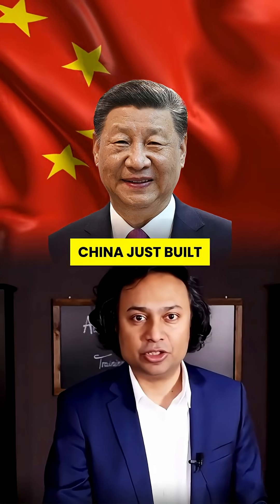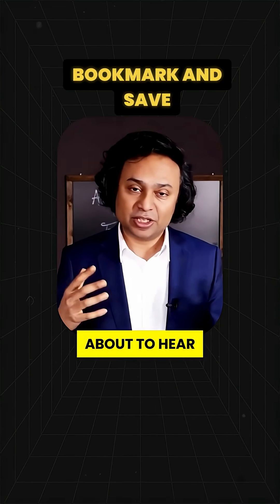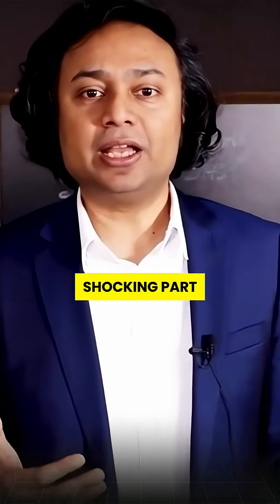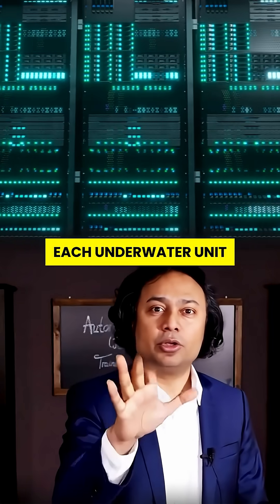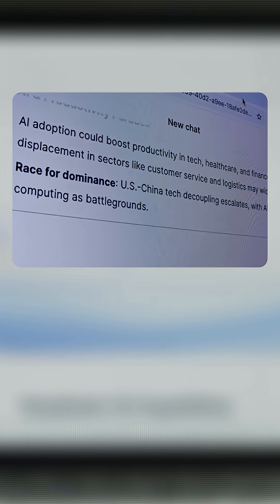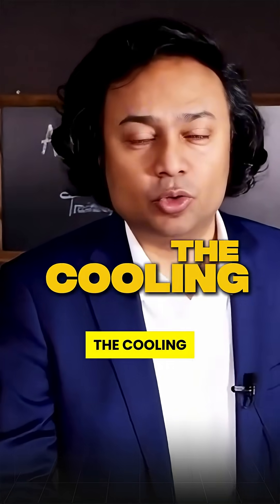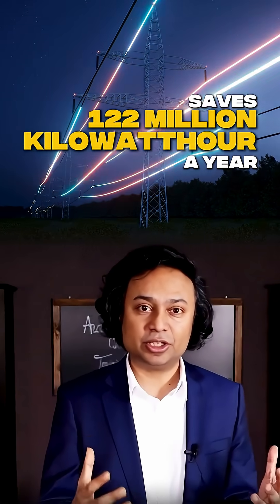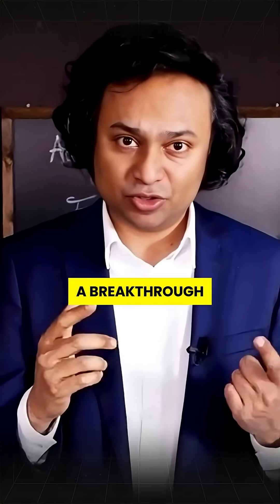China’s Underwater AI Data Center Will Change Everything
🚨 This isn't science fiction—China just launched a fully operational underwater AI data center, and it's blowing away everything we thought we knew about cloud computing.

These deep-sea data hubs are 8X more efficient than land-based centers, run 7,000 AI queries per second, use zero AC or freshwater, and deploy in just 90 days. With ocean-cooled servers packing 400 AI-optimized machines per unit, this is more than a tech flex—it’s a global disruption.

💡 China just created a blueprint for the future of AI infrastructure—and the rest of the world is watching.

🌊 Lower latency. ✅
⚡ Massive energy savings. ✅
📉 Dirt-cheap real estate. ✅
This is the future of AI, powered by the ocean.